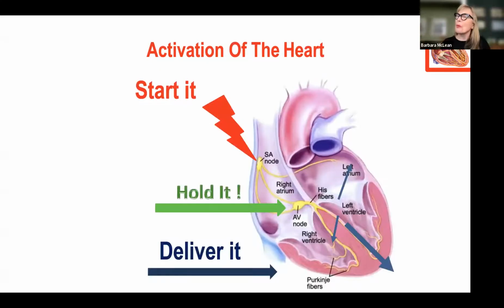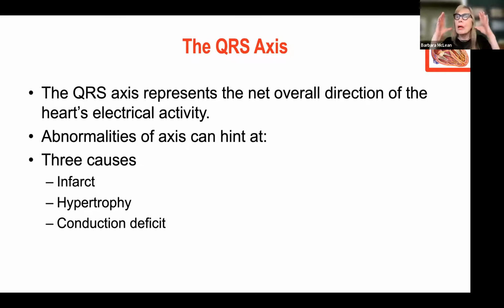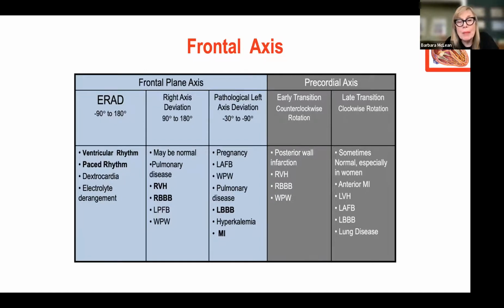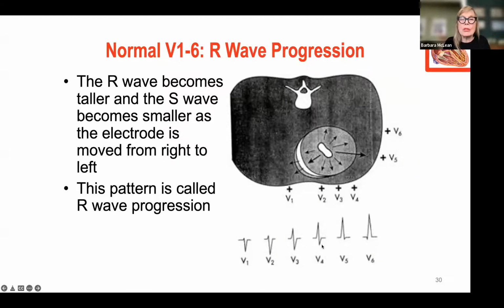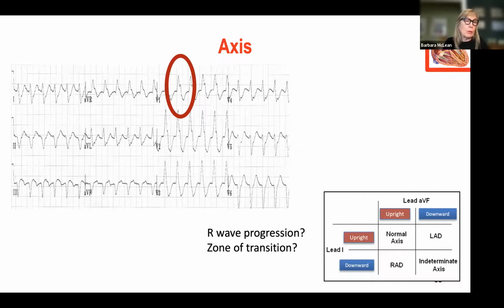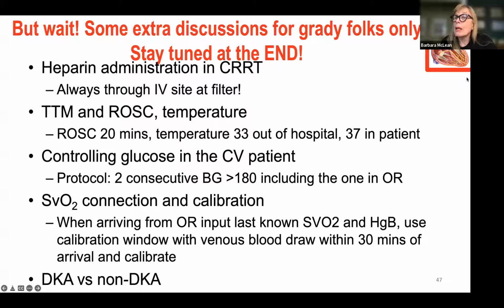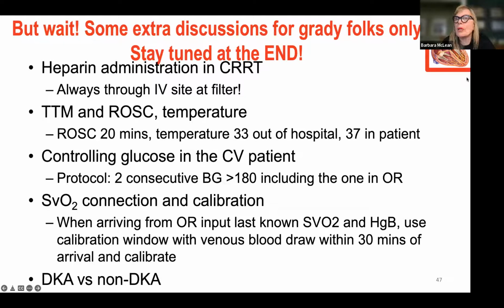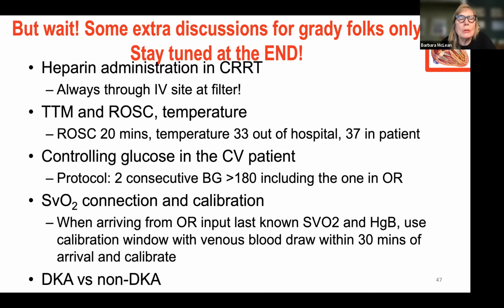6 Lets Talk about Axis